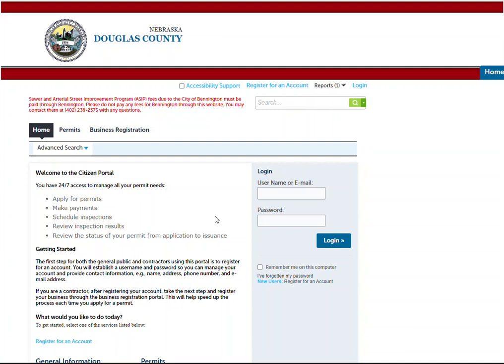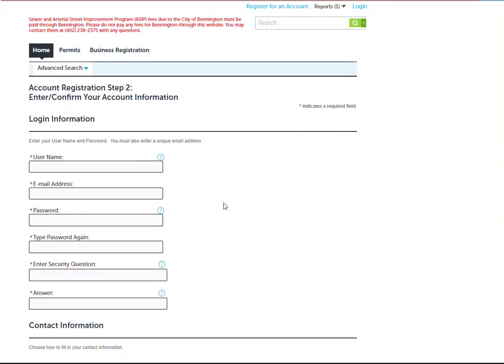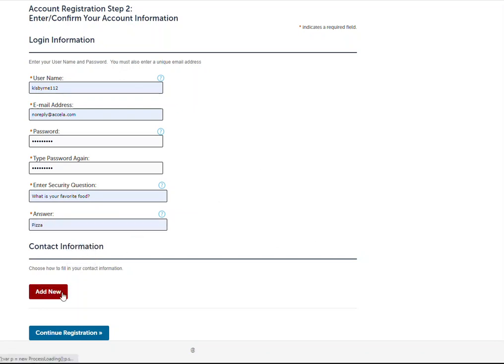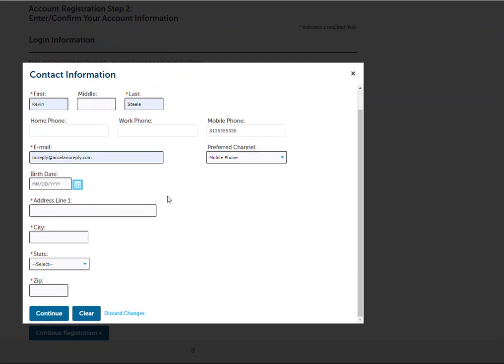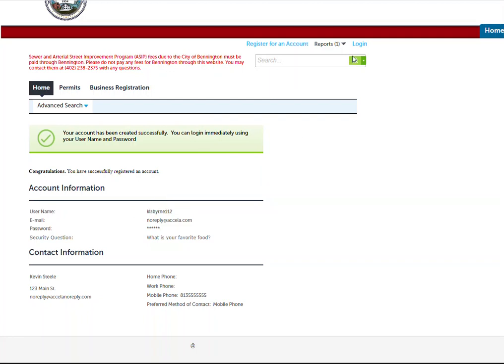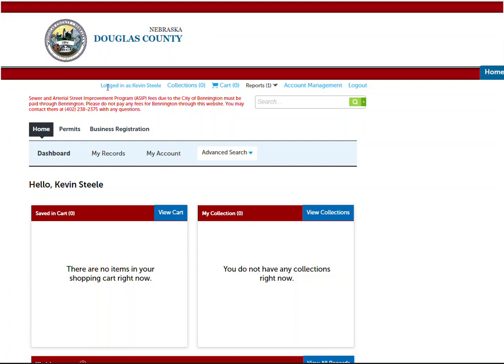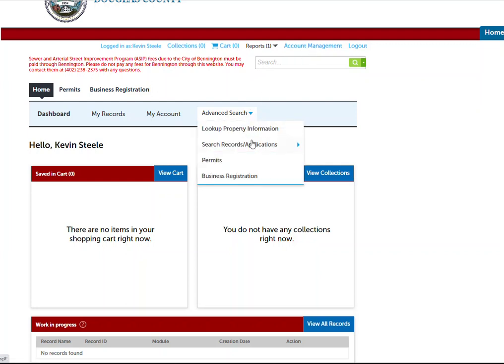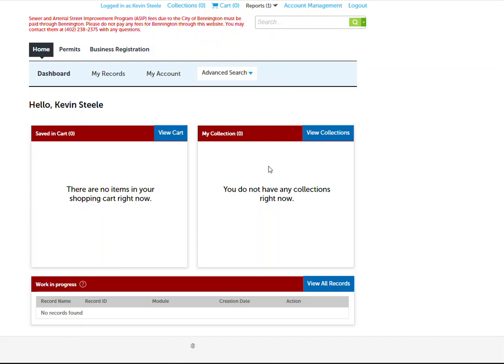Douglas County Nebraska ACA training 2 - Registering an Account